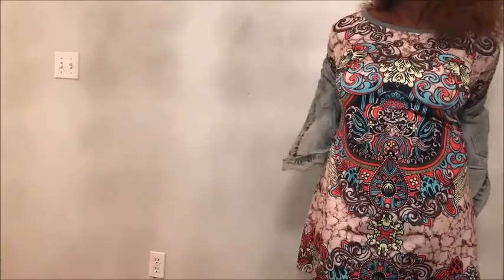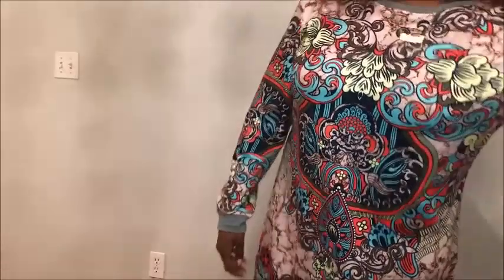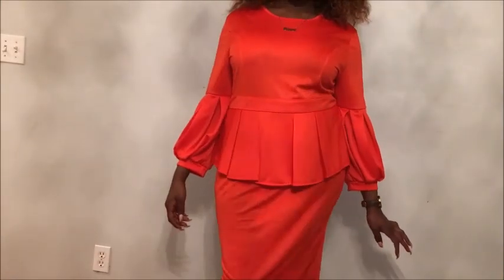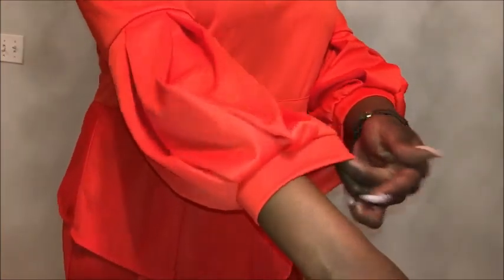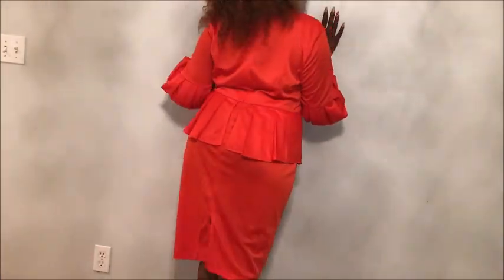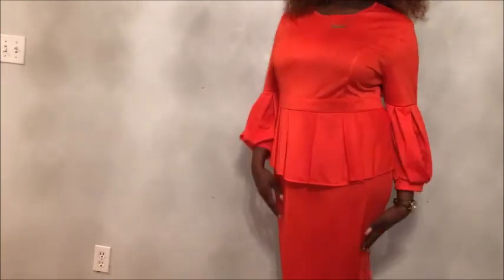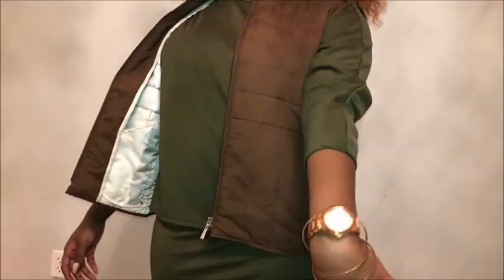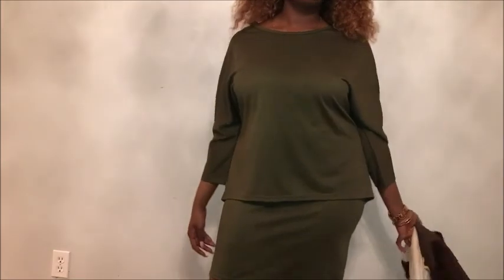How I Wear It ! Rosewe.com Dresses Try On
Measurements
5'3
150lbs
40" bust
31" waist
44" hips

Items :
Printed Dress

Everything XL.